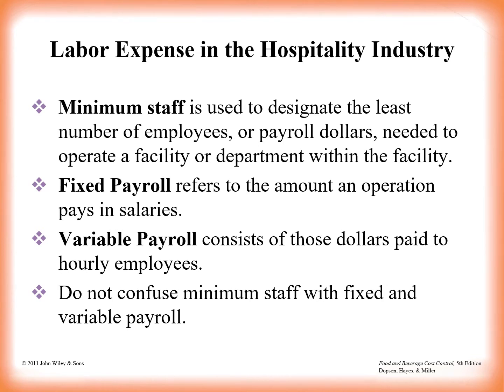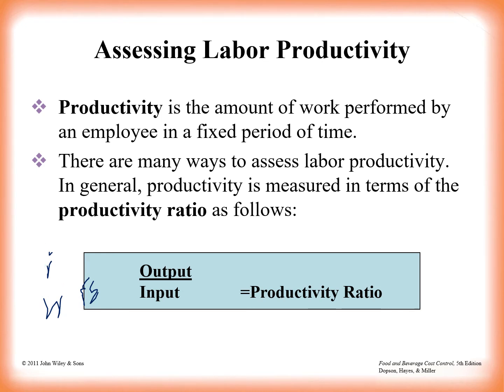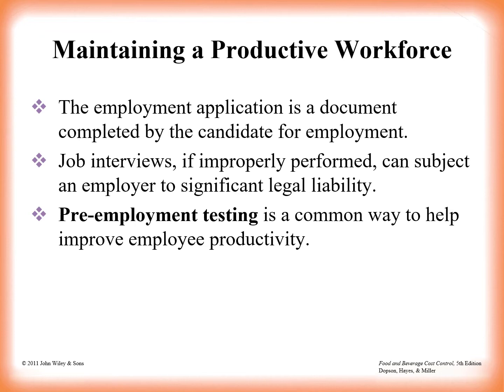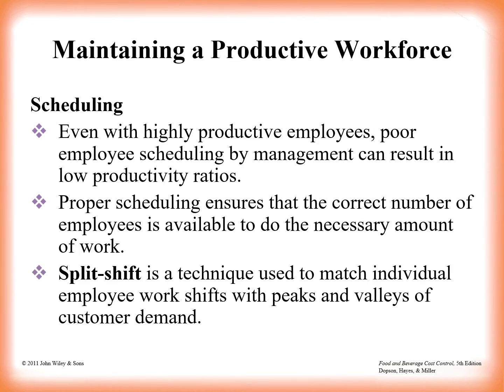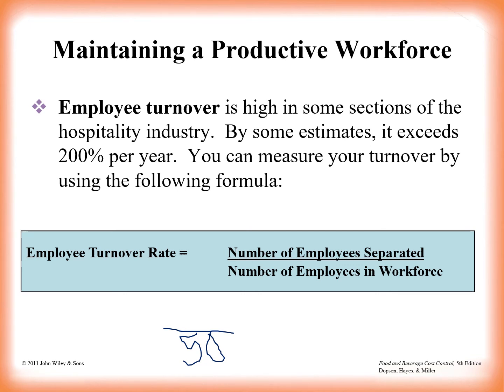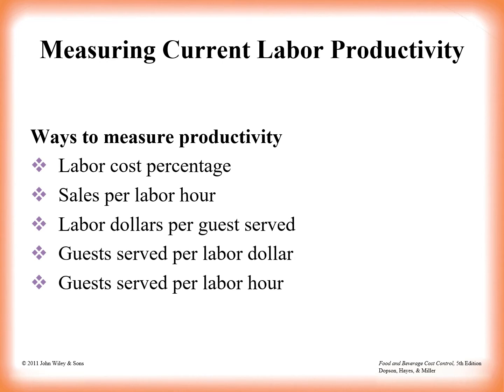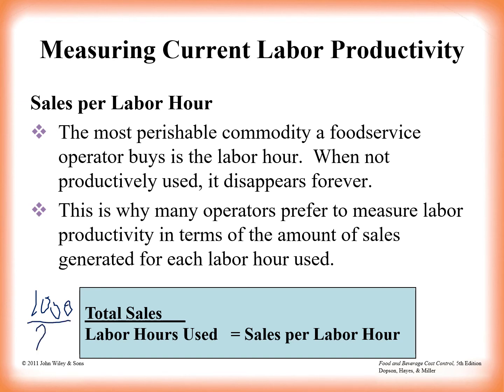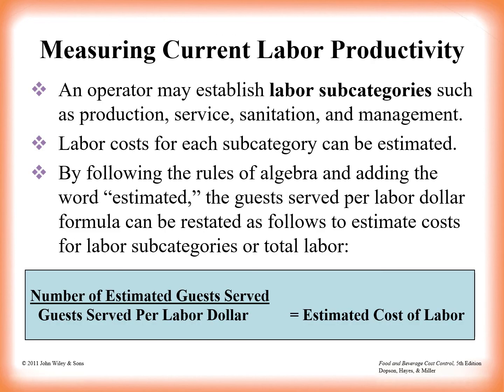CULN 2110 Cost Control Chapter 7